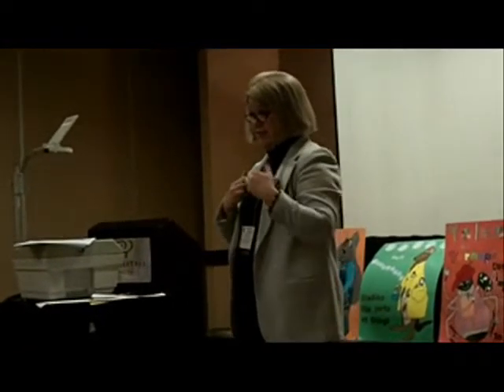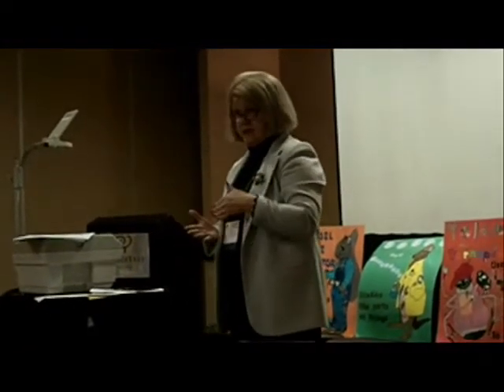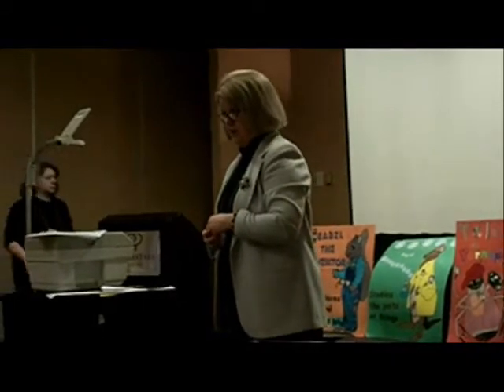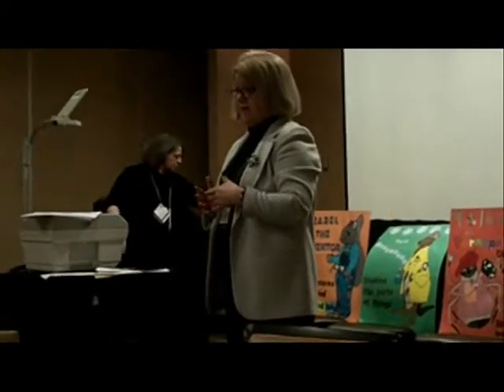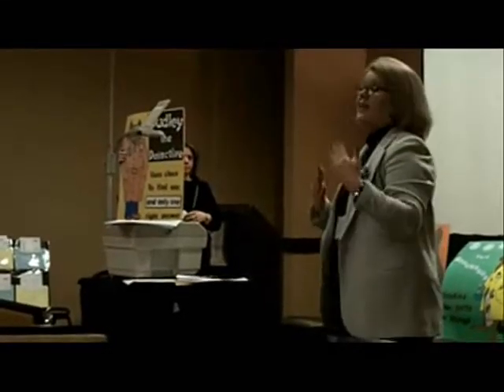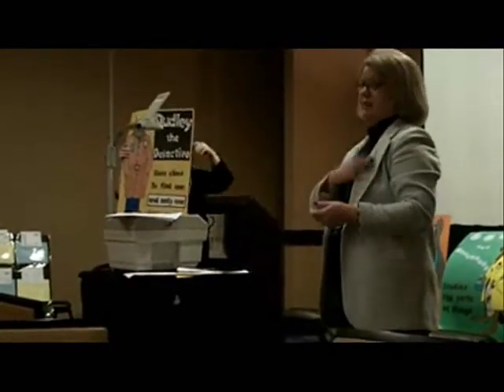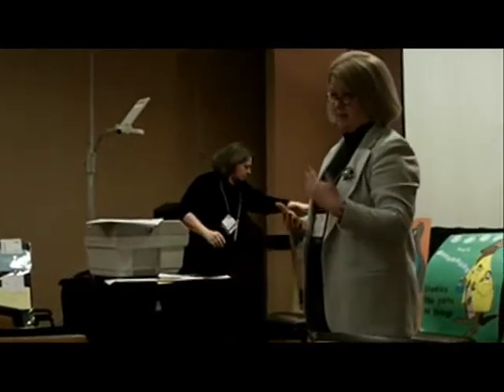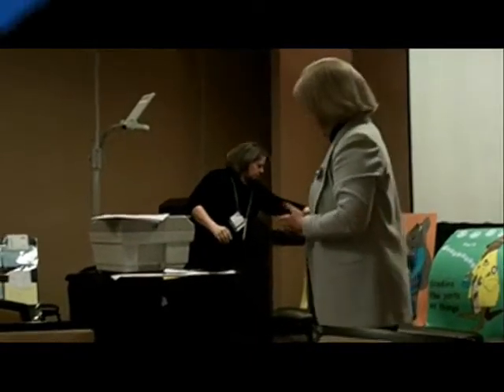Dudley the Detective - Convergent/Deductive Thinking from P.E.T.S.™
Workshop from Ohio Teacher's Academy explaining the first of six different characters from the Primary Education Thinking Skills Program. Dudley the Detective is a convergent/deductive thinker.